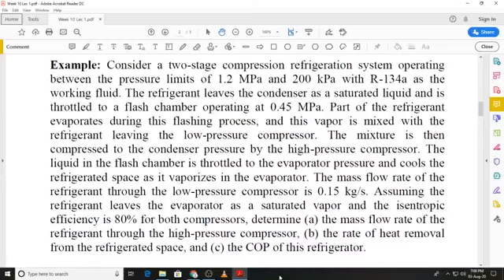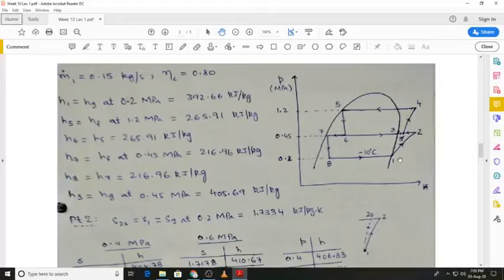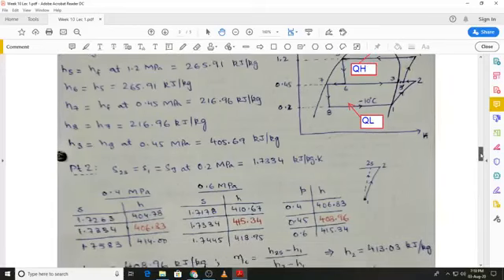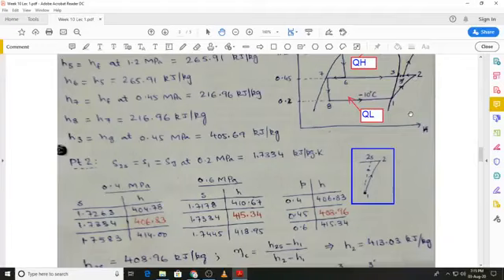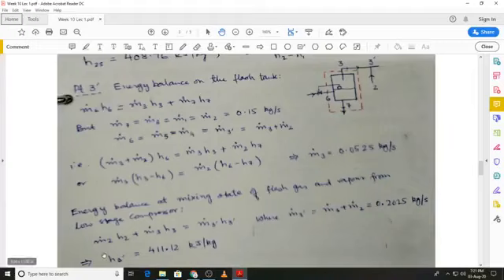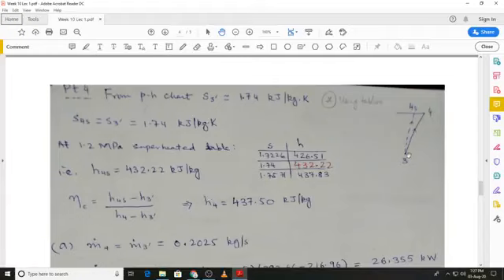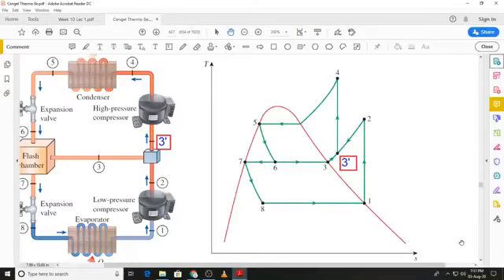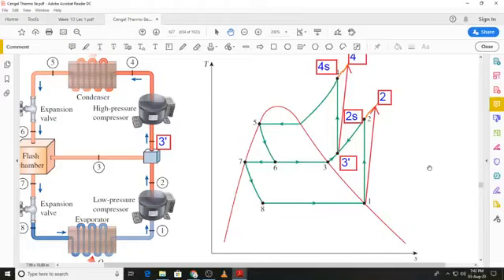Week 10 Lecture 1